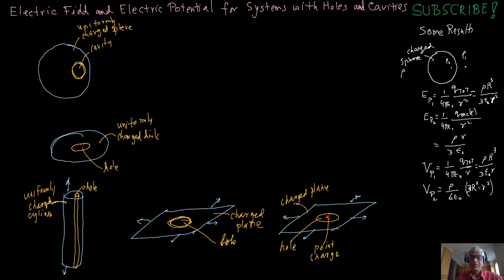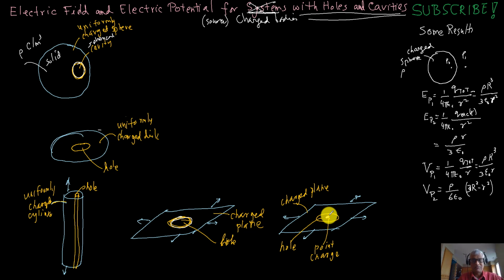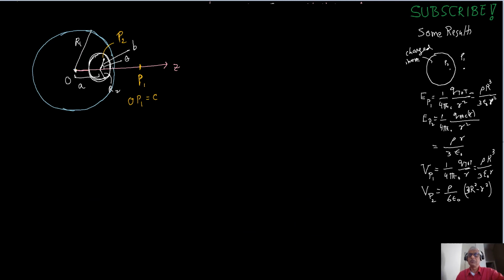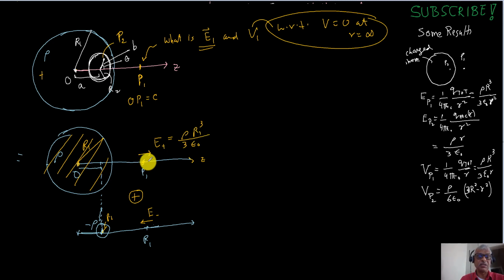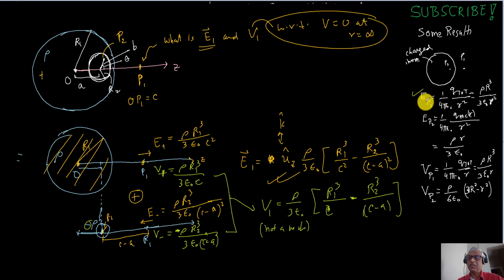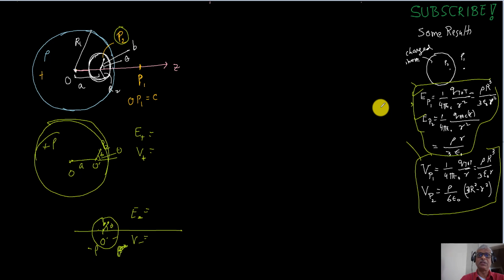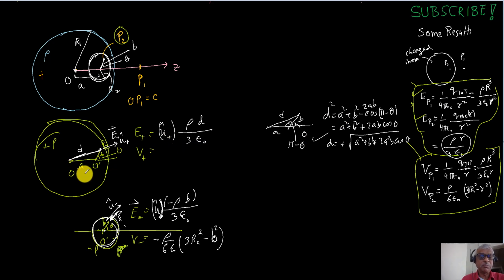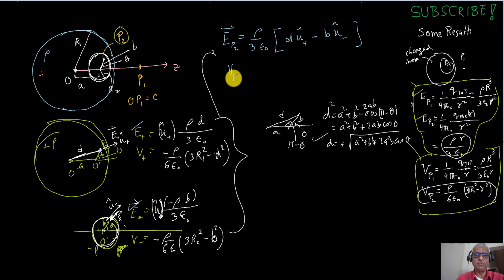Electric Field and Potential for Charge Distribution with Holes and Cavities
Charge distributions with holes and cavities are interesting class of problems. Many of these problems can be solved by filling the cavity with positive and negative charges.